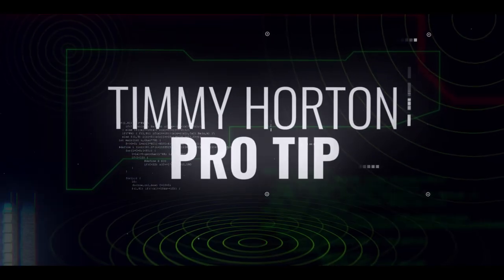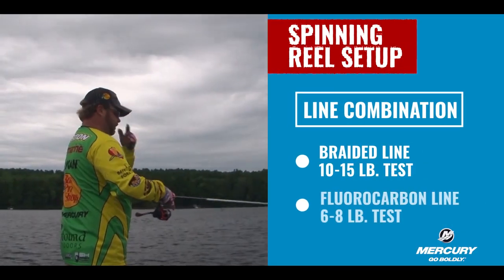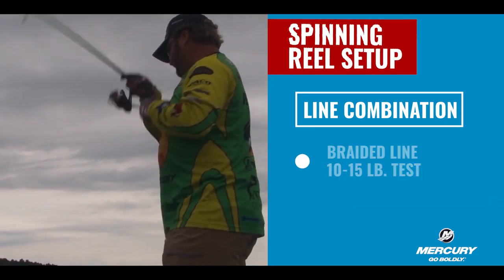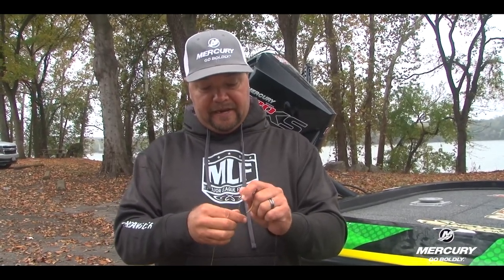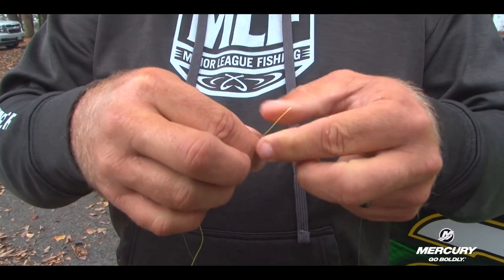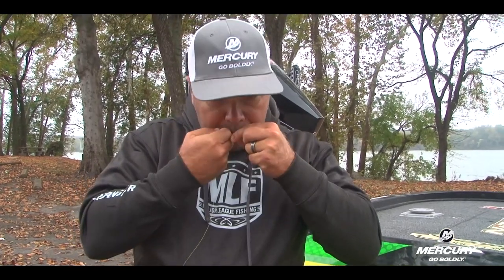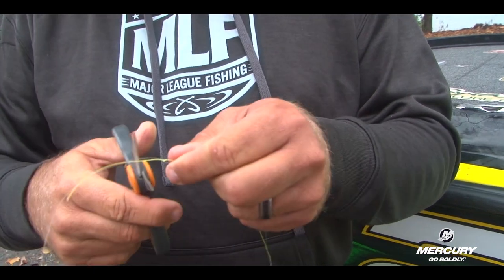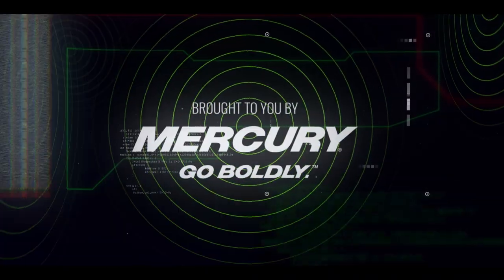How Timmy Horton Ties the Blood Knot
Major League Fishing pro Timmy Horton, a Mercury Pro Team angler, uses a classic fishing knot to connect a fluorocarbon leader to braided line. Known as the blood knot, this braid-to-leader connection is simple to tie, plenty strong and slim enough to pass through his rod’s line guides.